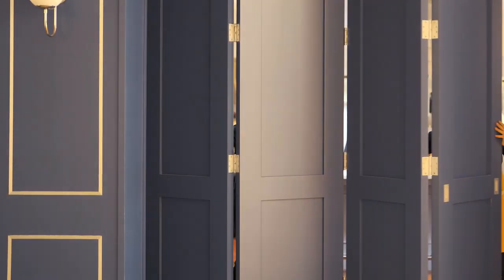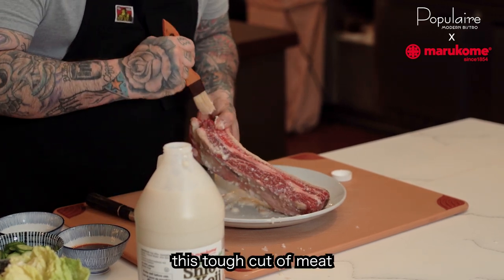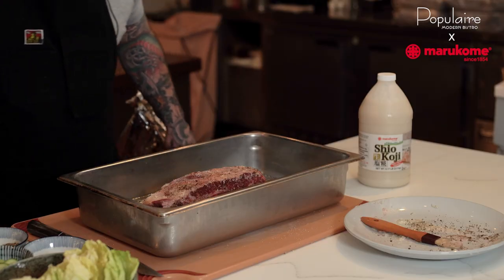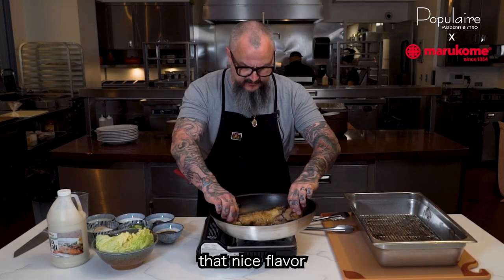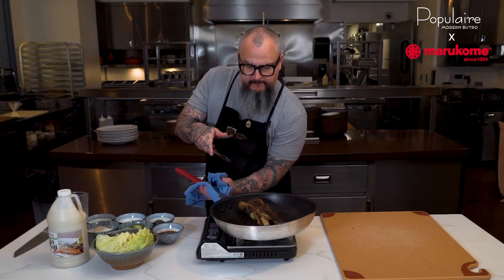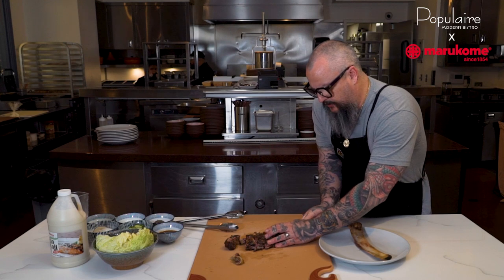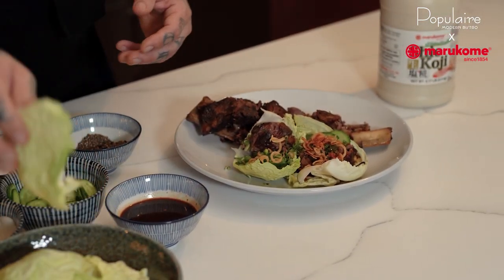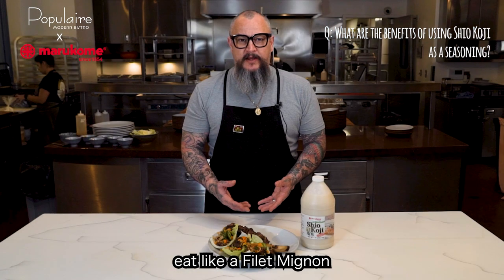Chef Nicholas's Fermentation Kitchen Vo.4 "Shio Koji Bone-in Short Rib"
Fried Chef Nicolas, who creates menu after menu that fuses French cuisine with Californian style, collaborated with Marukome to create a cooking video.
If you want to elevate your dish, make this incredibly delicious Shio Koji Bone-in Short Rib.

[Shio Koji Bone-in Short Rib Ingredients]

1 large English-style* cut bone in prime short rib
1/2 Cup Shio Koji for tenderize
Salt and freshly ground pepper for seasoning
2 cups water for humidity
*The English style of short rib cuts between the ribs to separate them, leaving a thick piece of meat sitting on top of one piece of bone.

Cabbage cups & garnish:
cabbage
radishes
green onions
cucumbers
edible flowers
fried shallots

INSTRUCTIONS
1) Rub with Shio Koji and marinate for 24 hours.
2)Season with salt and pepper
3)Place in pan with 1/2 inch of water.
4)Cover with foil.
5)Place in oven at 200 degrees for 10 hours.
6)Remove from oven and sear in a pan with oil.
7)Remove the bone and slice.
8)Serve with lettuce or cabbage, cucumbers, green onions, and soy sauce.

Chef Nick Weber has an extensive culinary career with over 25 years of professional culinary experience. Weber spent 15 years as an executive chef for the Patina Restaurant Group. During his time with the Patina Group, he worked at various locations, including Los Angeles, Las Vegas, Downtown Disney, and LACMA. His modern and cutting-edge style is both creative and unmatched.